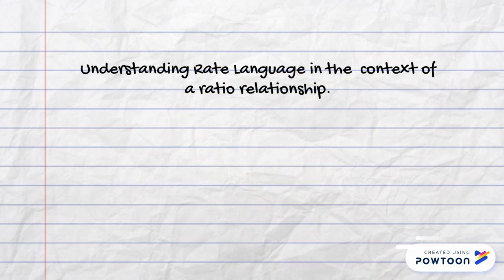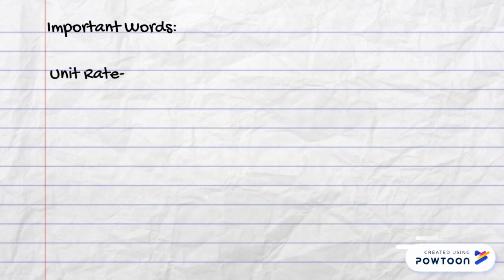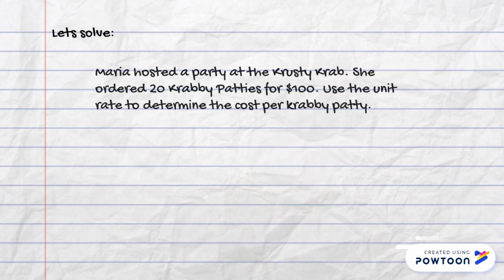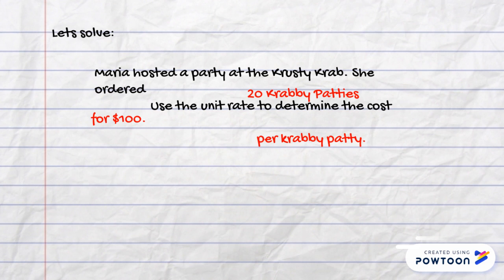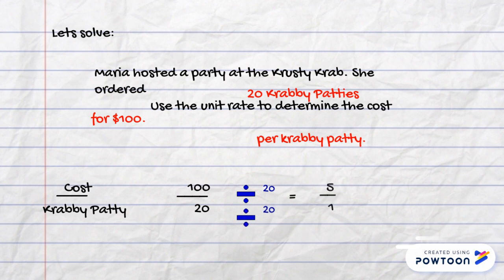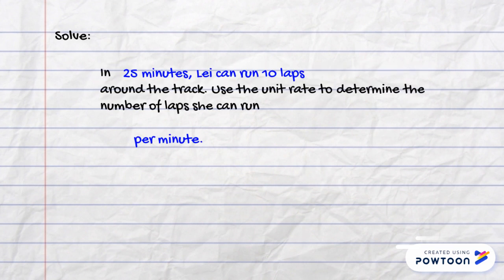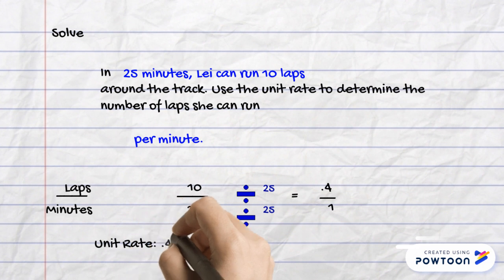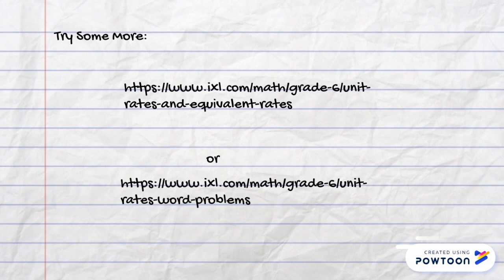Using Rate Language 6.RP.A.2